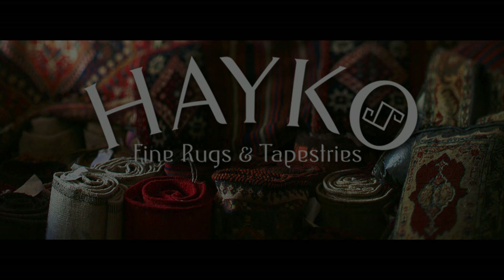HAYKO What We DO